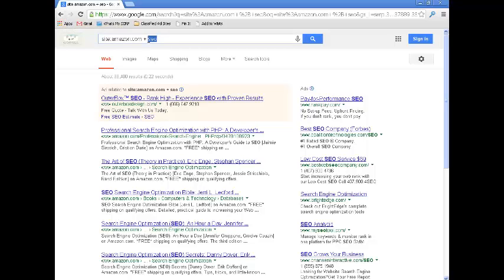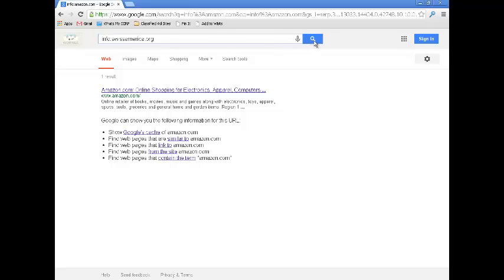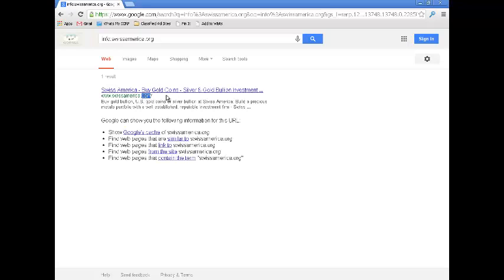SEMeasy Training - Understanding Google Operators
Learn what a Google Operator is, why we use them and a few important ones.  This is one of many of the SEMeasy training sessions.